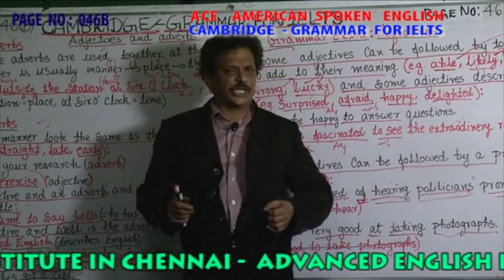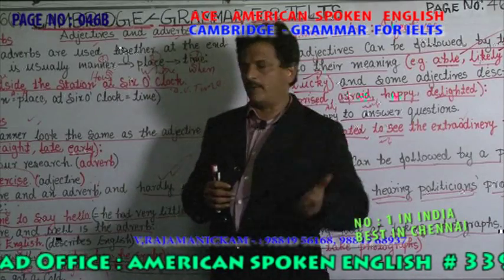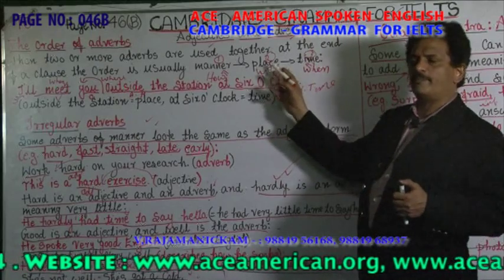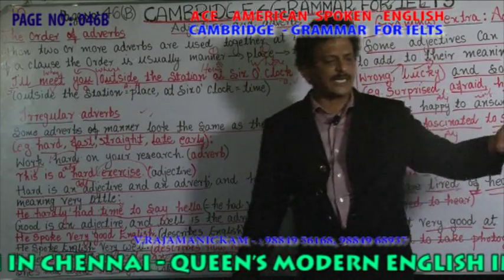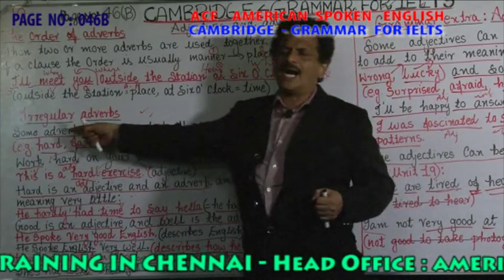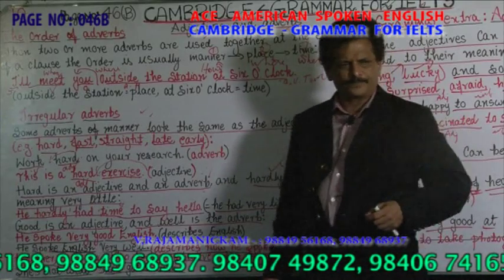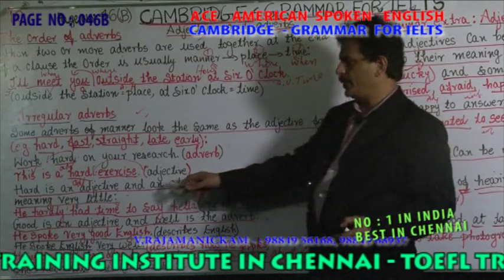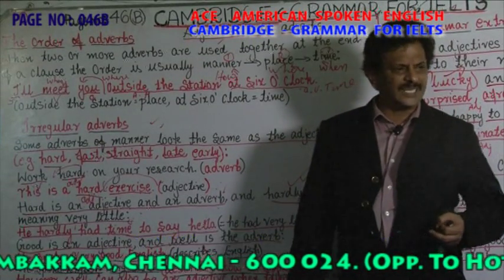CAMBRIDGE GRAMMAR FOR IELTS PAGE NO 046B